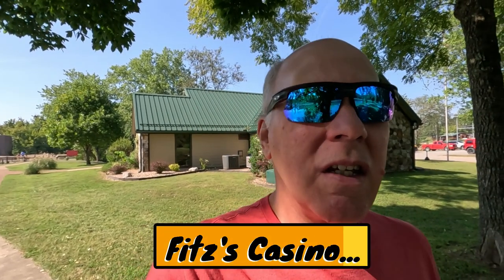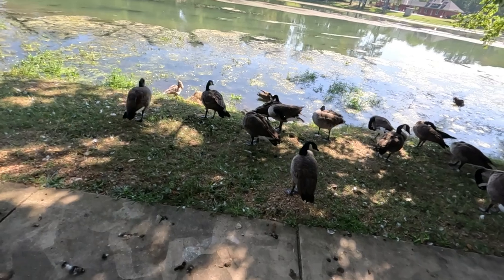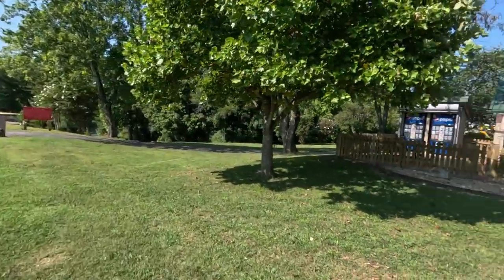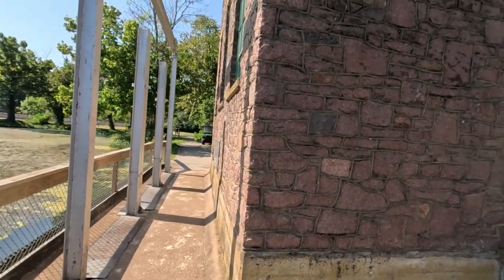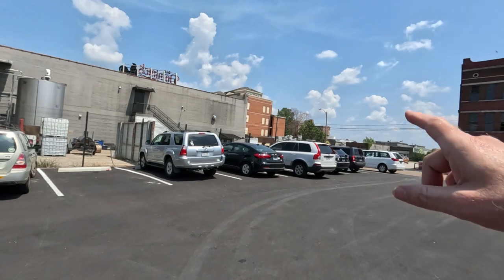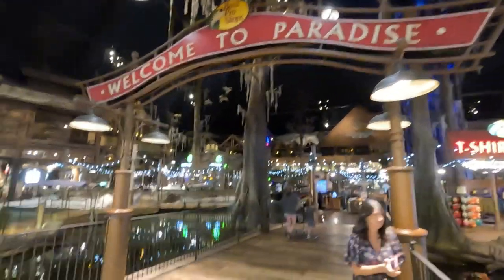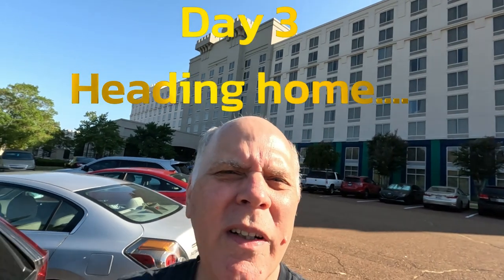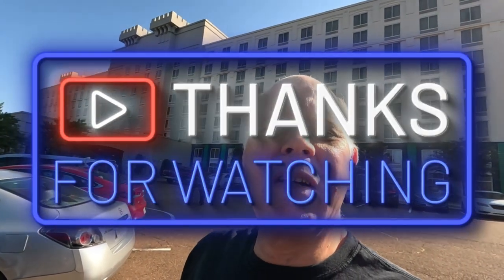Tunica, MS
Weekend in Tunica, MS at Fitz's Casino